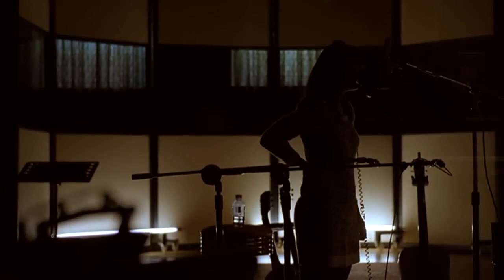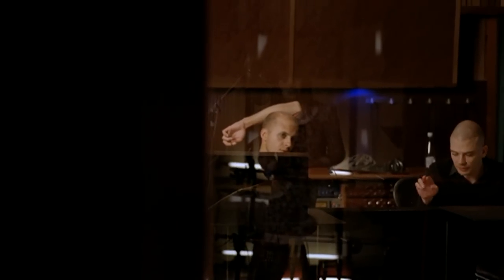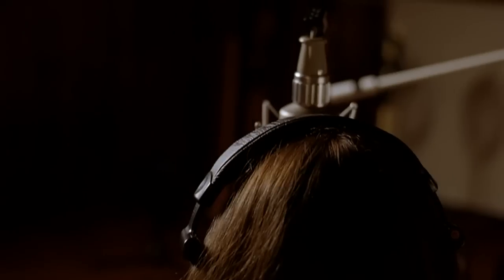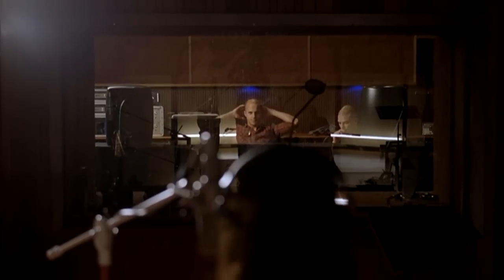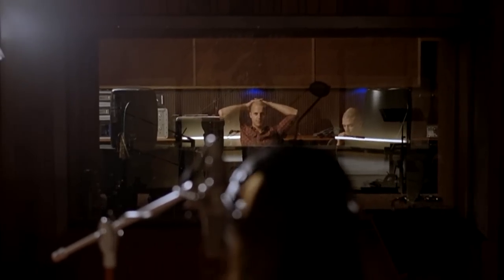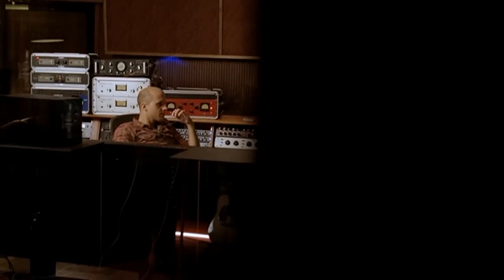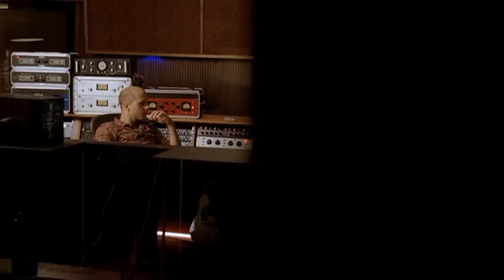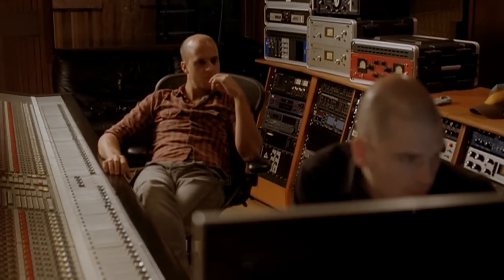Milow & Marit Larsen - Oh My Sweet Carolina (Making Of video Out of My Hands)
Music: Milow & Marit Larsen performing Oh My Sweet Carolina, a song by Ryan Adams & Emmylou Harris (an internet exclusive track)

Video: Official 'making of' video of the duet-version of Out of My Hands by Milow and Marit Larsen, recorded in Brussels on January 17, 2010

Directed by: Isaac E. Gozin
D.O.P.: Rik Zang
Camera Assistent: Sylvain Fradier
Edited by: Maarten Janssens
Grading: Olivier Ogneux @ Condor Brussels
Production: Homerun Records
Production Manager: Hanne Valckenaers